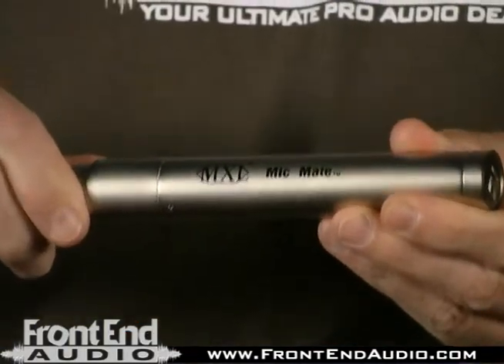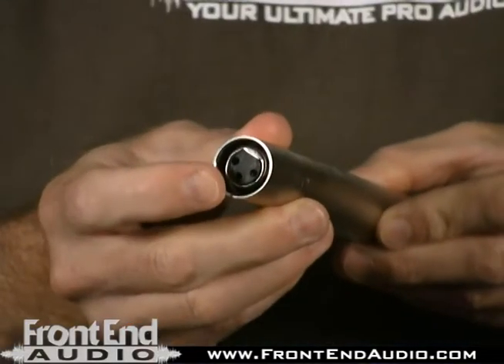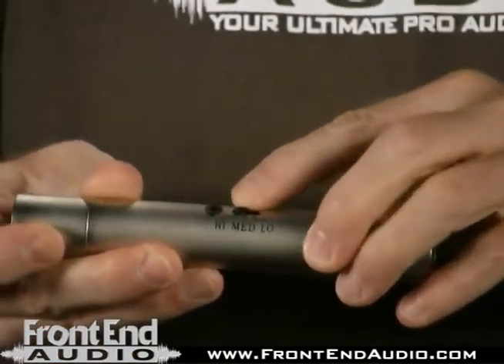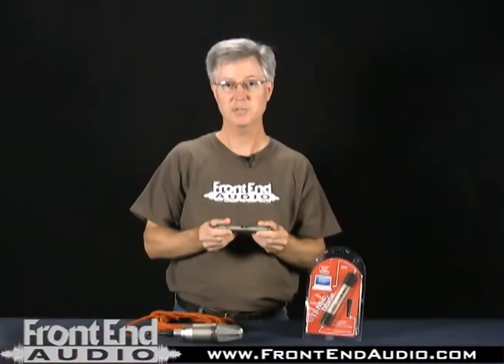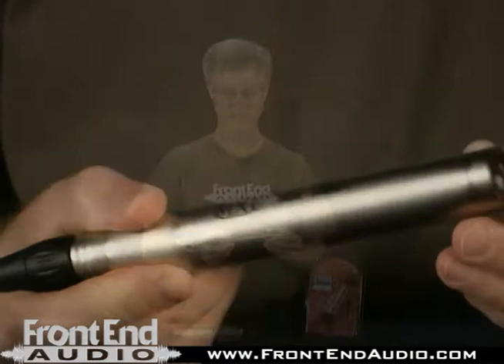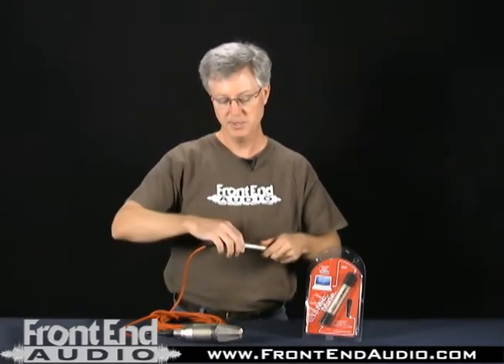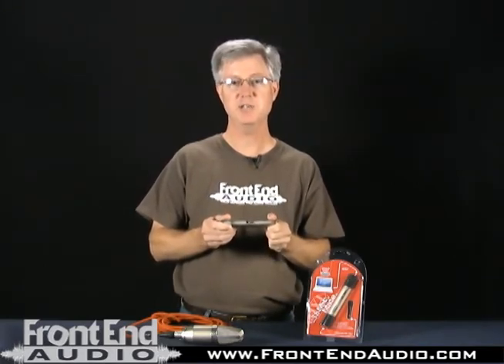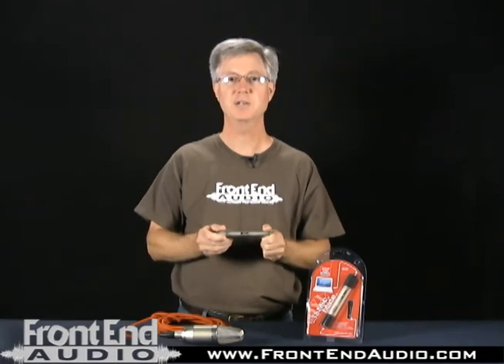MXL USB MicMate Audio Interface @ FrontEndAudio.com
The MXL USB MicMate Audio Interface at Front End Audio.  The MXL Mic Mate is a compact low-noise analog preamp that converts 48 volt phantom powered studio mics and analog line level signals to USB for quality recording on any PC or Mac. The MXL Mic Mate uses the best of both analog and digital technology and features a fully balanced low noise, low distortion preamp, gain plus a 3 position analog gain control; a special circuit that converts the 5 volts from the USB port to a regulated 48 volts required by professional condenser microphones. The microphone preamp's digital section features a 16 bit Delta Sigma A/D converter with a sampling of 44.1 and 48.1. The input side has a 3 pin XLR female and on the output a USB connector.